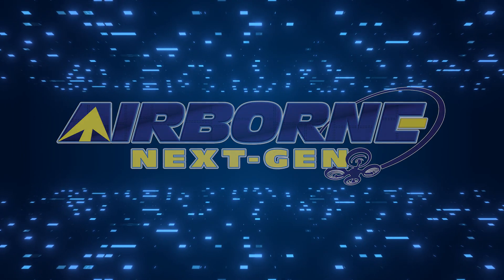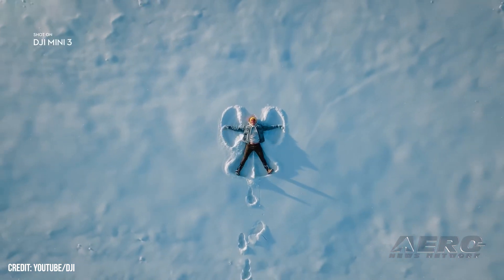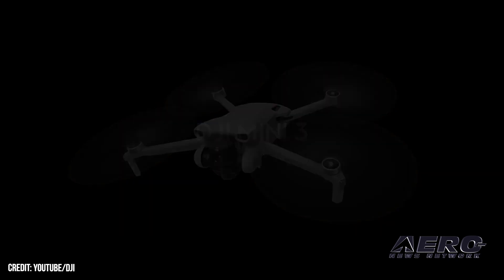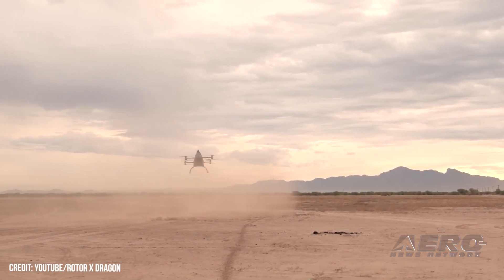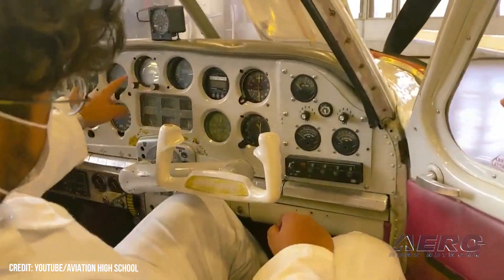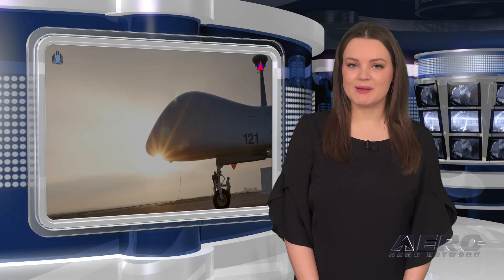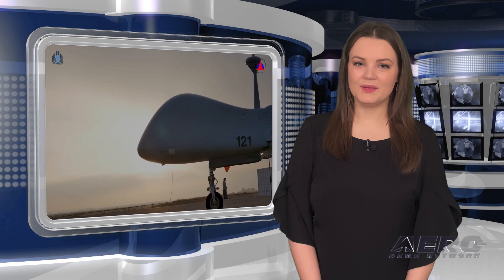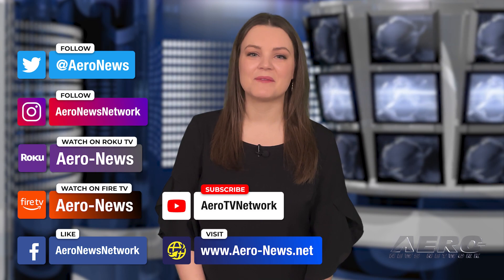Airborne-NextGen 12.13.22: DJI Mini 3, Matternet Delivers, Heron TP TC'd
Also: Orion Returns, "Dragon" Ultralight eVTOL, uAvionix, Joby Partners On AMT Curriculum

DJI has introduced its Mini 3, a compact, ultra-lightweight camera drone which—at a mass of less than 249-grams—is exempt from UAV regulations in many parts of the world. The Mini 3’s 34-millimeter camera sensor films 4K High Dynamic Range (HDR) video and 12-Megapixel (MP) photos, and makes use of True Vertical Shooting—a social-media-friendly feature that allows the gimbal within which the Mini 3’s camera is housed to rotate ninety-degrees, thereby facilitating seamless transitions between landscape and portrait orientations. Mountain View, California’s Matternet is a developer of commercial drone delivery systems for urban and suburban environments. Israel Aerospace Industries (IAI) has obtained a German type certificate for the Heron TP, a medium-altitude, high-endurance, uncrewed aircraft. Undoubtedly helpful in the process was the fact that the Heron is a joint effort with Airbus DS Airborne Solutions, as well as its long combat history throughout Afghanistan and Mali in German and Israeli operations. All this -- and MORE in today's episode of Airborne-Unmanned!!!

Airborne-NextGen 12.13.22 is chock full of info in this Weekly News Episode, Tuesday, December 13th, 2022... Presented by Aero-TV veteran videographer and Airborne Hosts Holland Lee, Sophie Hurlock, Brianne Cross, Christopher Odom, and Laura Hutson, and is supported by ANN CEO/Editor-In-Chief Jim Campbell, and Chief Videographer Nathan Cremisino, this episode covers:

DJI Introduces Sub-250-Gram Mini 3 Drone
Matternet Pushes Boundaries of Drone Delivery
German Heron TP Receives Type Certification
NASA Sees Safe Return of Orion
Rotor X Aircraft Introduces "Dragon" Ultralight eVTOL
uAvionix Announces Improved BVLOS Product Lineup
Joby Partners with Aviation High School for AMT Curriculum